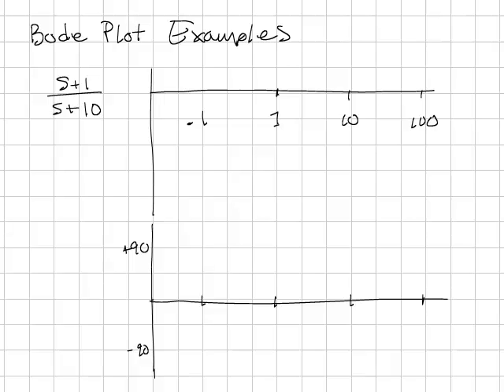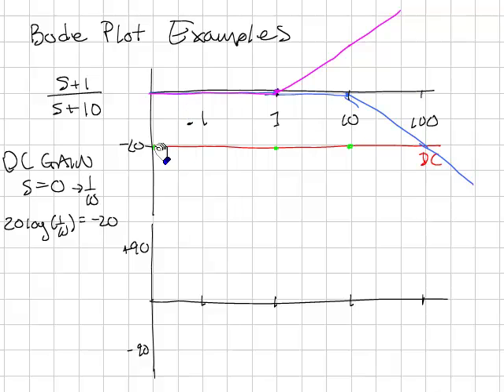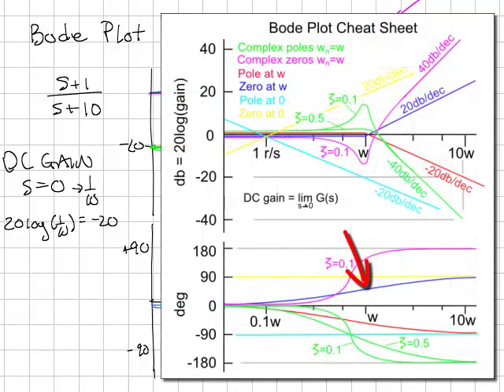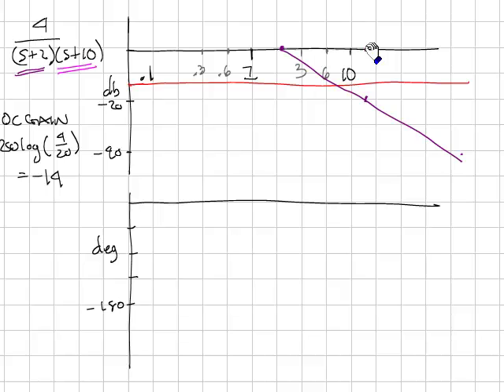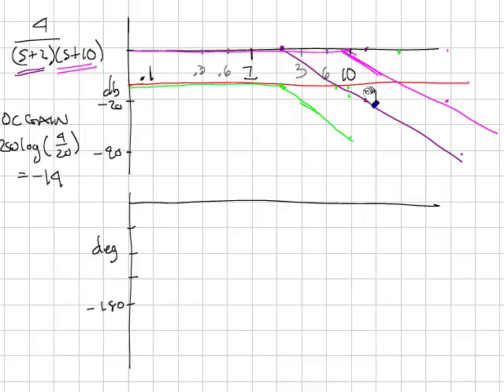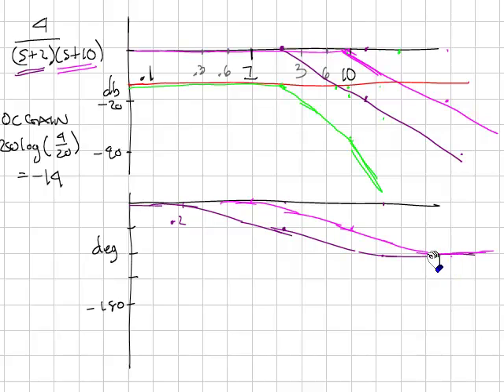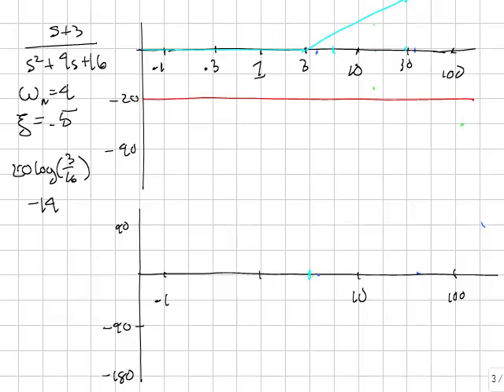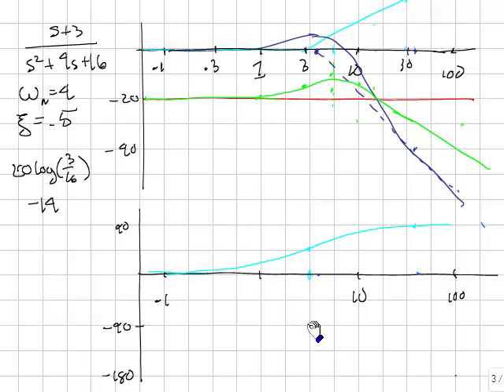Bode Plot Examples.mp4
Bode plot examples by sketching approximations